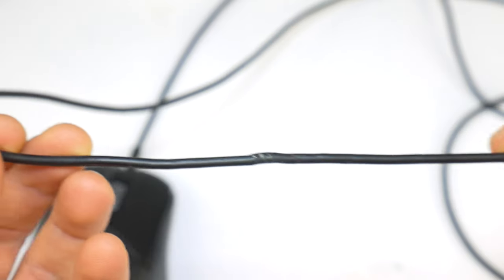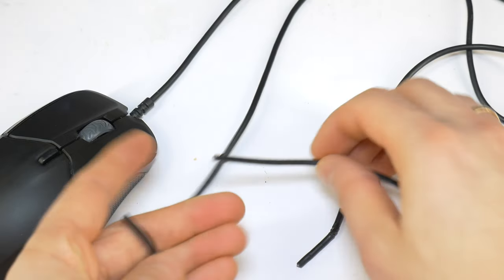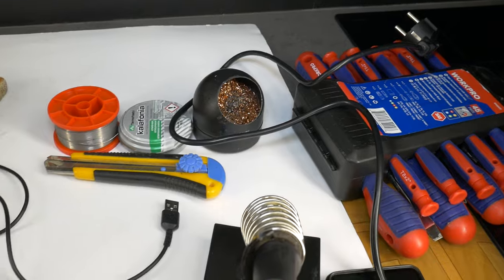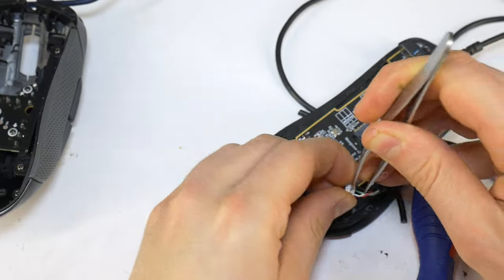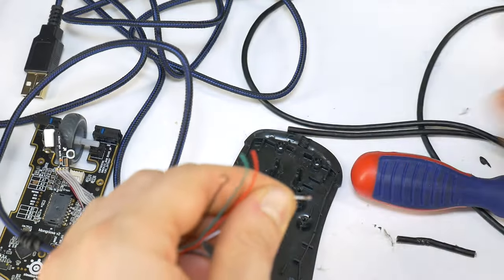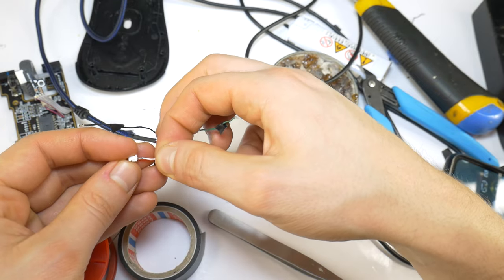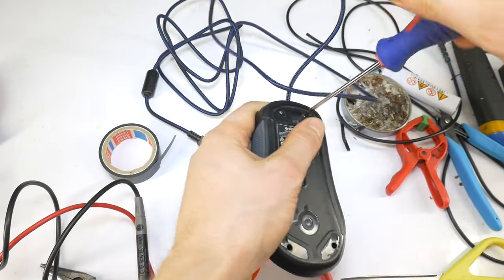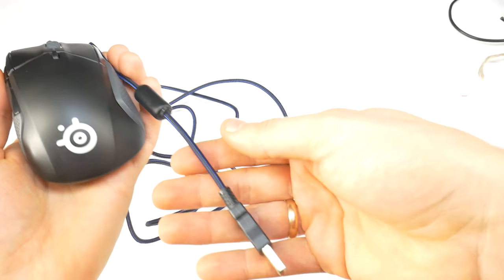How to Repair ANY USB mouse cable DIY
How to repair any usb computer mouse cable, just do it yourself (DIY) and get back your favorite steelseries rival 310 usb gaming mouse. Usually it's a broken usb cable at the mouse body or at the usb connector, but this time I got damaged cable in the middle. The easiest way to fix a broken computer mouse cable is to buy a new replacement cable and simply replace it by disassembling the mouse.

🇷🇺 Hазвание видео: Как отремонтировать ЛЮБОЙ кабель компьютерной USB мыши
🇩🇪 Video Titel: So reparieren Sie ein USB-Mauskabel für JEDEN Computer

Video chapters:
0:00 Broken USB computer mouse cable
0:13 How to fix usb gaming mouse cable
0:46 Steelseries mouse replacement cable
1:10 Disassemble mouse and repair damaged usb cable SOCIAL